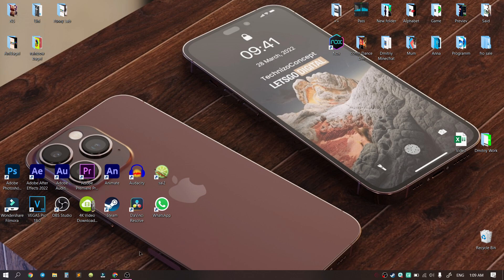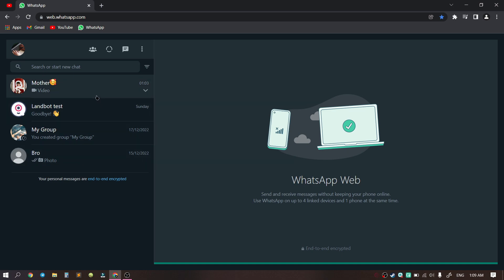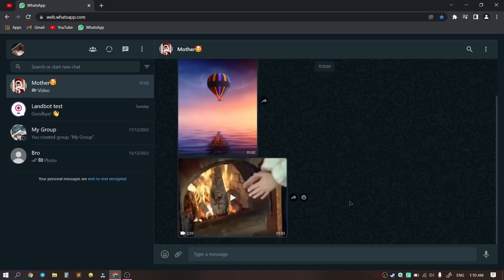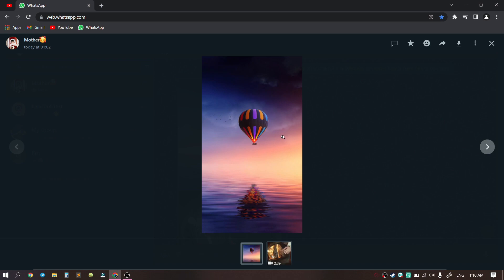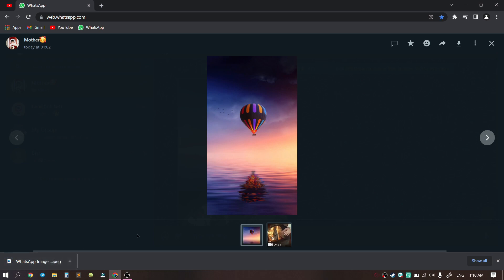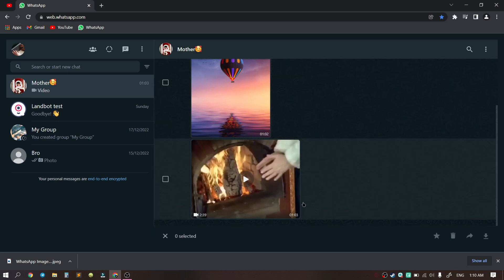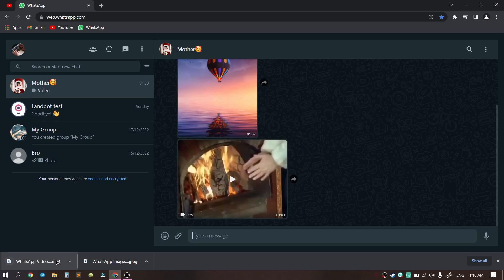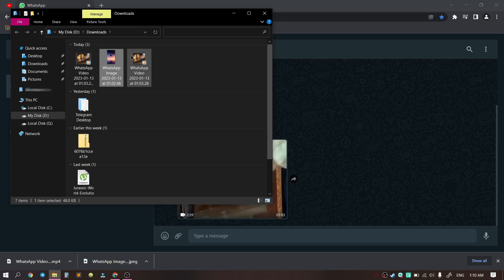How to download files from whatsapp web?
Today we will consider the issue in detail how to download files from whatsapp web. There is nothing complicated about it, and after watching it, you will no longer ask yourself the question - how to download files from whatsapp web.